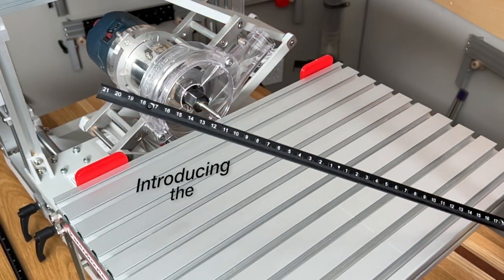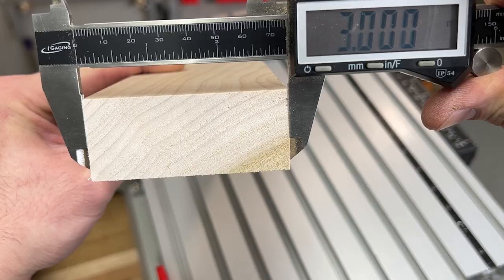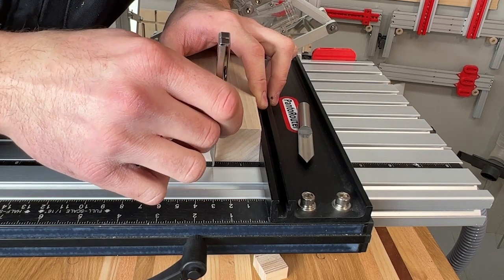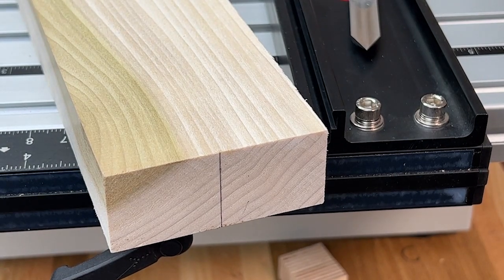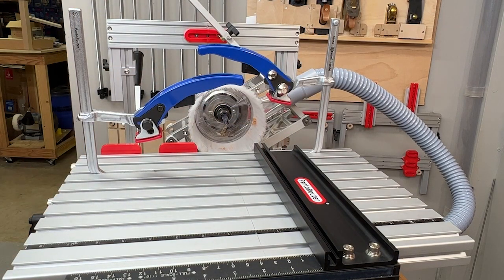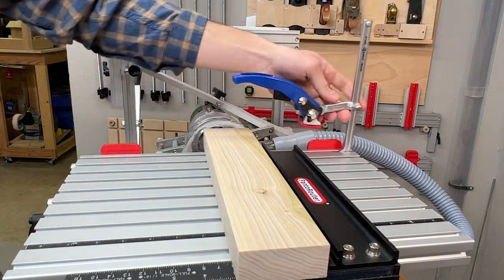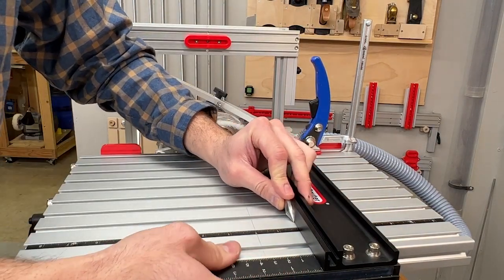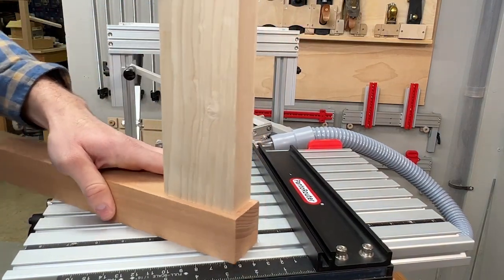Centering Bar for the PantoRouter Woodworking Joinery Machine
The PantoRouter™ is fast, accurate and repeatable and since nearly all operations work off the centerline on the table we created this centering bar to help center your workpiece.  It's inch-scale on one side and metric on the other and has two locking screws to hold it in place.  It fits every slot on the table and is black with laser engraved scales so it's easy to read.